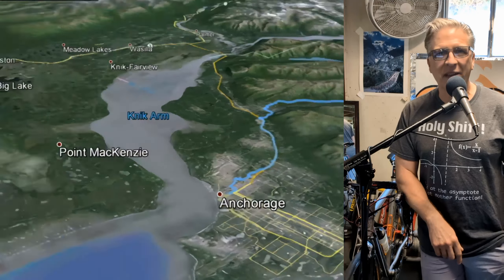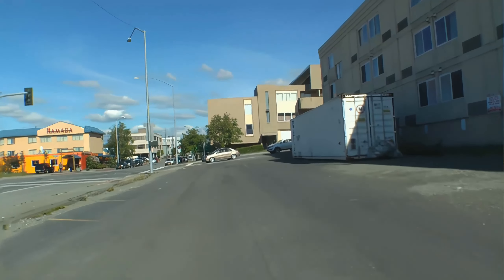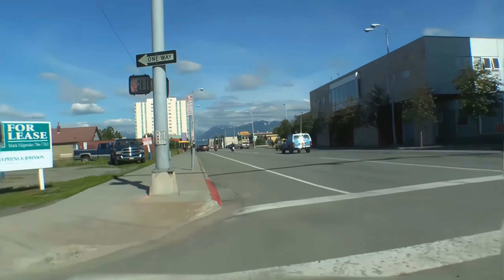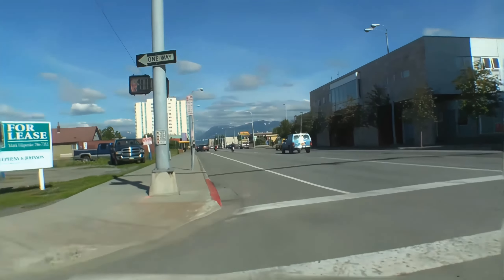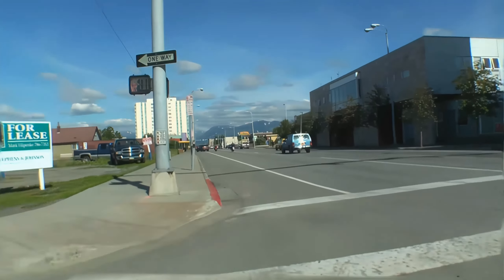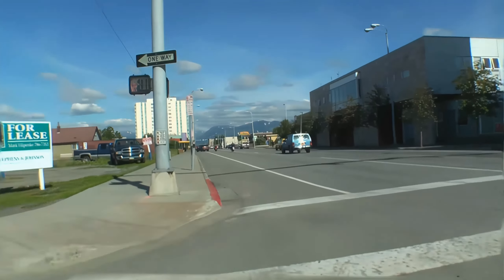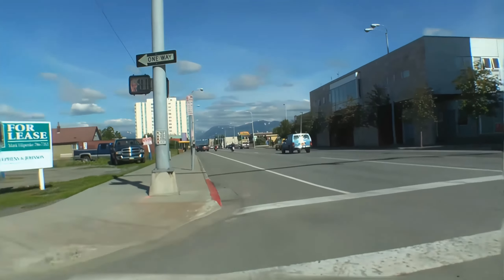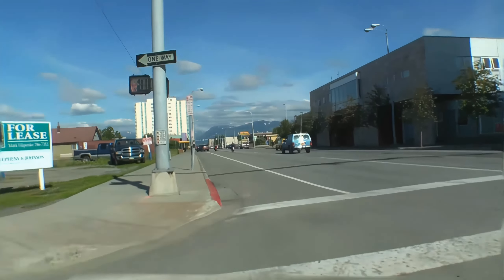Anchorage Hustle: City to Nature Under the Summer Sun: A Virtual Ride / Real Workout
Not your average Alaskan ride! "Anchorage Hustle: City to Nature" is a 1-hour and 38-minute workout video capturing a unique cycling journey under Alaska's high summer sun.

The Hustle:

Solo Challenge: Push your limits in this solo effort, maintaining a high heart rate and intense effort as you race against time to reach the Eagle River Nature Center, 30 miles and 1 hour 38 minutes.
Urban to Untamed: The route starts in the heart of Anchorage, transitioning to the scenic Glenn Hwy bike trail and following the spectacular glacial Eagle River.
Ride under the Sun: Experience the Alaskan landscape bathed in the brilliance of the evening's high summer nighttime sunshine, a unique contrast to the lower 48's darkened skies.

This video is perfect for anyone who:

Enjoy challenging, fast-paced workouts.
Crave beautiful scenery and a taste of Alaskan adventure.
Want a motivating workout video filmed entirely on location.
Seek a unique perspective of Alaska, bathed in the summer's light.

Take on the "Anchorage Hustle" challenge and experience the thrill of a high-energy Alaskan ride!